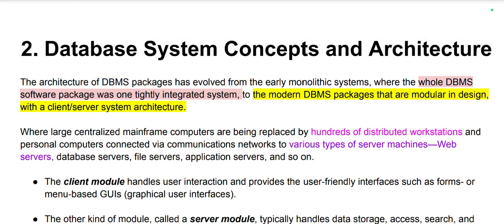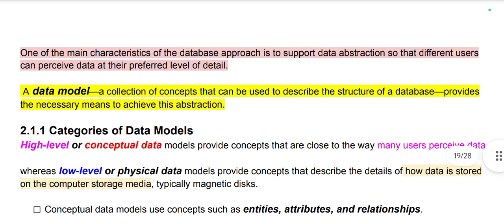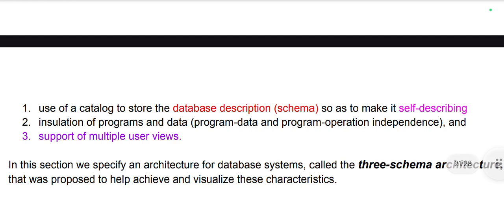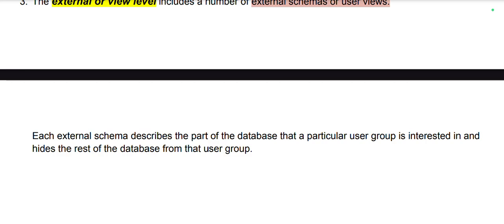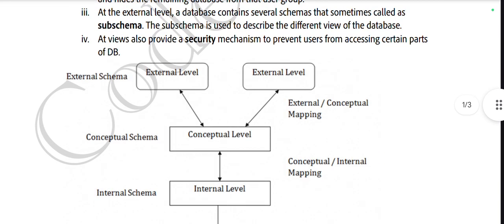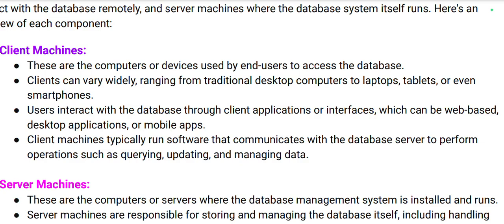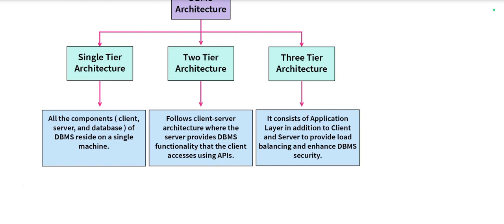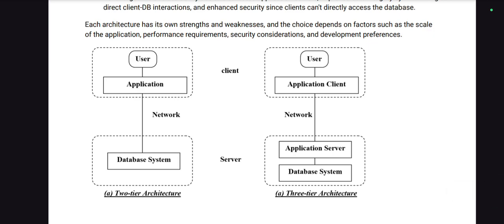Lecture -3 Database System Concepts and Architecture